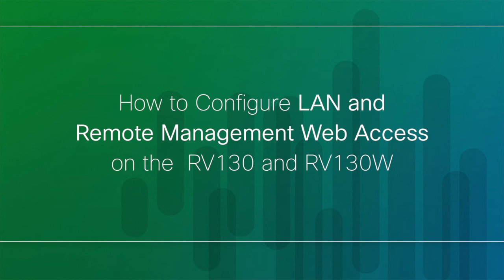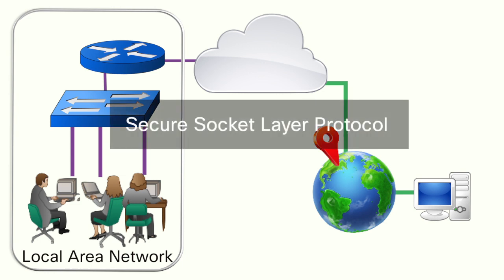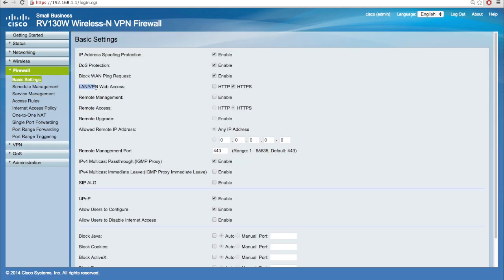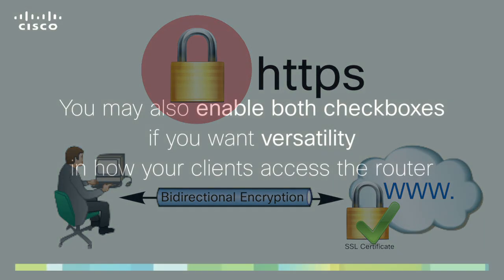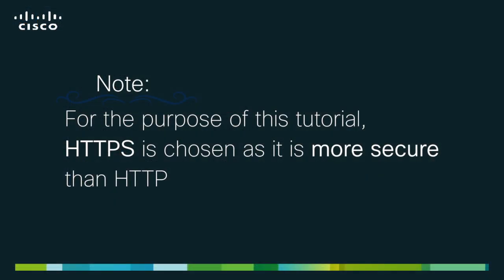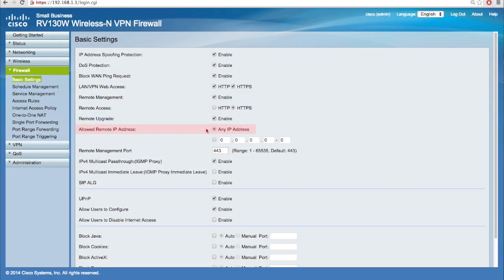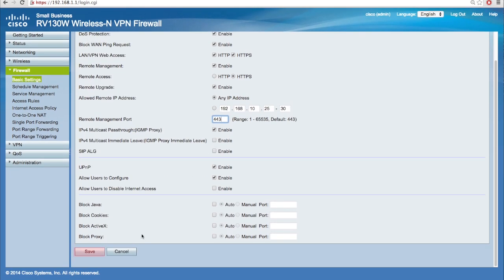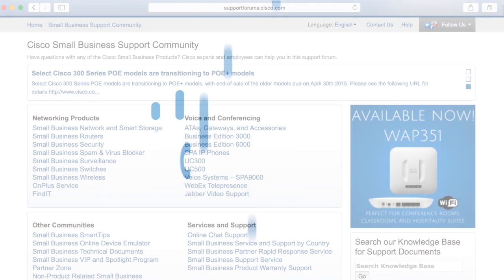Cisco Tech Talk: LAN and Remote Management Web Access on RV130 and RV130W Routers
How to configure Basic Firewall Settings in order to locally and remotely access the Web Configuration Utility on Cisco Small Business RV130 and RV130W VPN Routers. Refer to our knowledge base article:  Configuration of LAN and Remote Management Web Access on the RV130 and RV130W for more information.